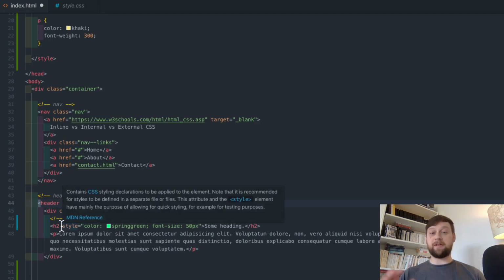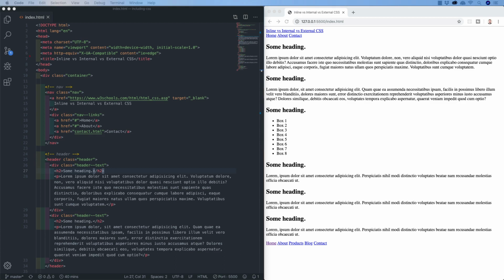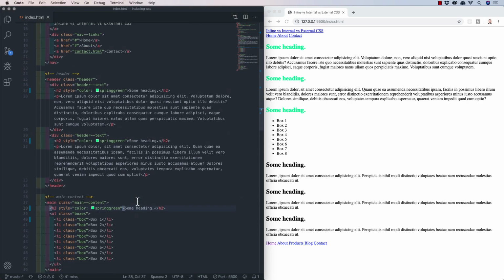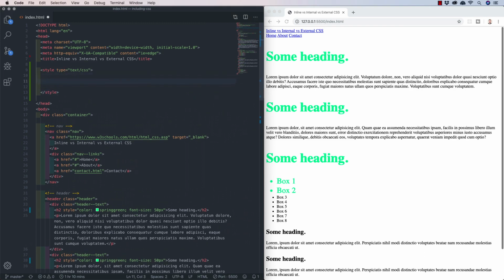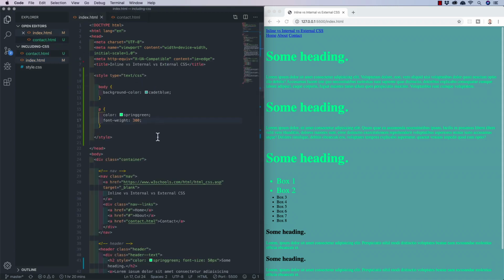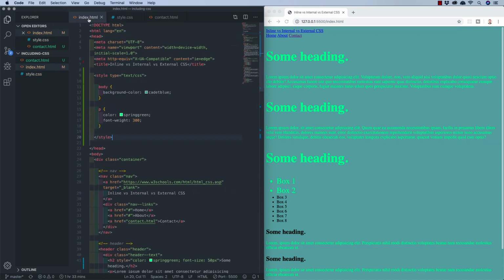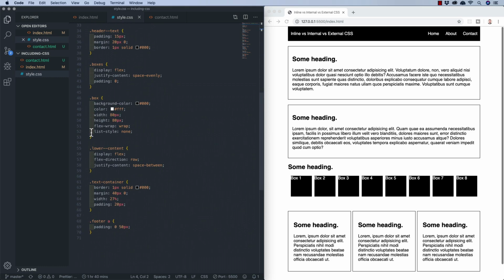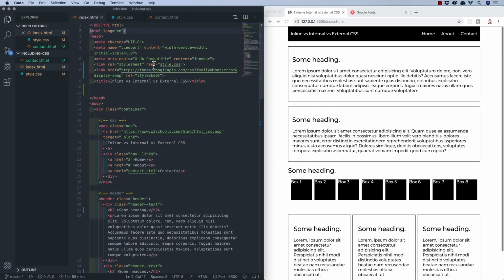Inline vs Internal vs External CSS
► Style definitions are ordinarily written in external .css files. We call these stylesheets, and we link them to our HTML file using a link tag.

External stylesheets allow us to change the look of an entire website, rather than a single web page in a single file.

There are other ways to include CSS in our projects, and in this video, we will also look at two additional ways to get our CSS and HTML working together.

These are including our CSS inline with HTML elements - inside the opening tags, and also adding CSS internally inside an HTML file, enclosed inside style tags.

► Timestamps:
0:00 Start
1:10 Getting the files
1:38 Live Server
1:55 Using CSS inline
2:58 Inline styles
4:26 The downsides to inline styles
5:02 Adding multiple properties inline
5:32 More limitations of inline styles
6:30 Other options for including CSS
6:55 Internal styles using the style tag
8:05 The benefits of internal styles over inline styles
8:43 Why isn’t internal CSS ideal? (Separation of concerns & multi-page sites)
10:20 A better way: External CSS
12:13 The link tag
14:03 Looking over a simple CSS file (selectors & properties)
14:53 An HTML file can link to multiple stylesheets
15:27 Using link to add a Google font
16:47 Summary